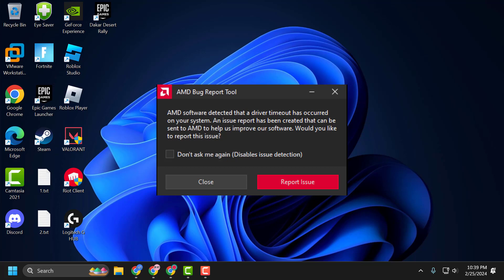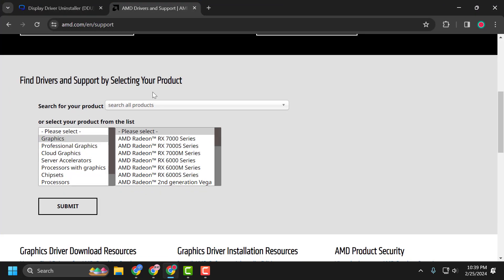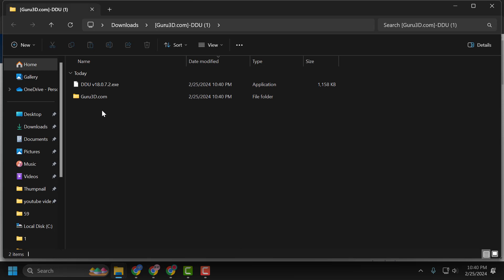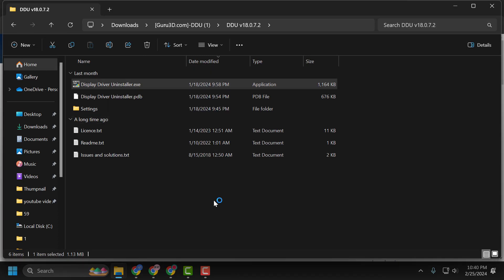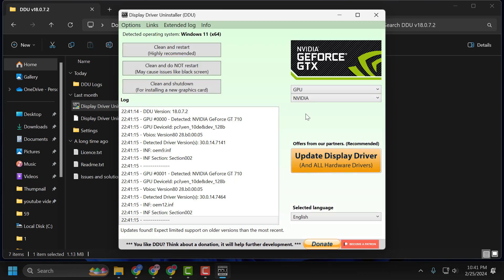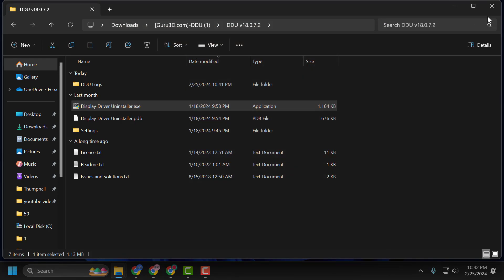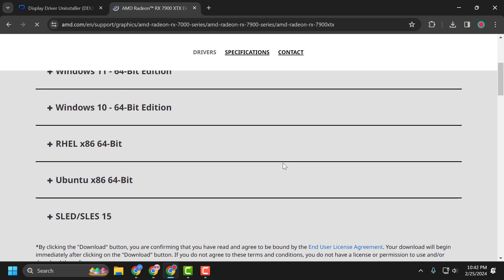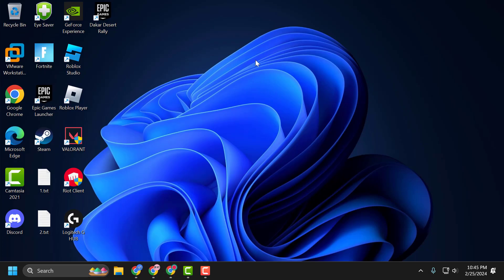How to Fix AMD Software Detected Driver Timeout on Your System (2024)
Learn effective methods to resolve the issue of AMD software detecting driver timeouts on your system in 2024. Explore troubleshooting steps to address driver-related issues and ensure smooth operation of your AMD graphics card.

00:00 Intro
00:12 Solution